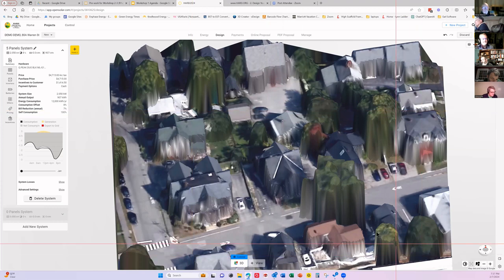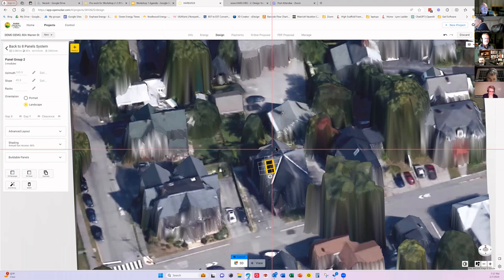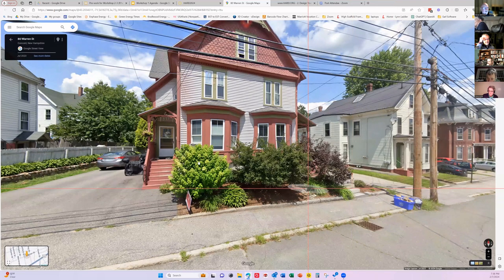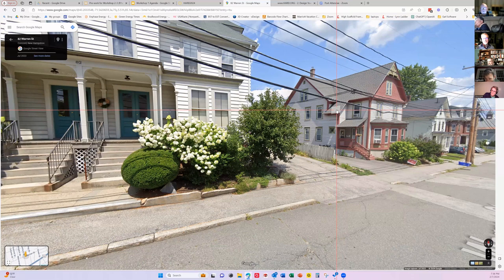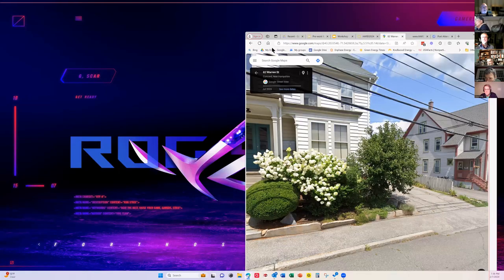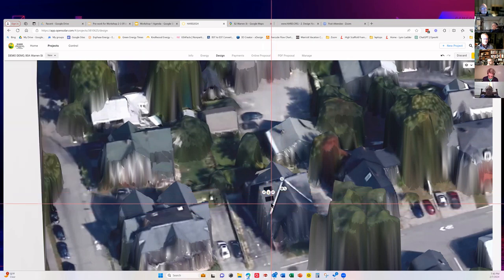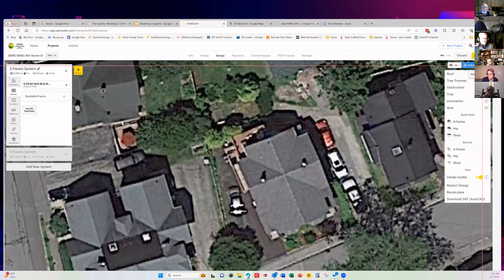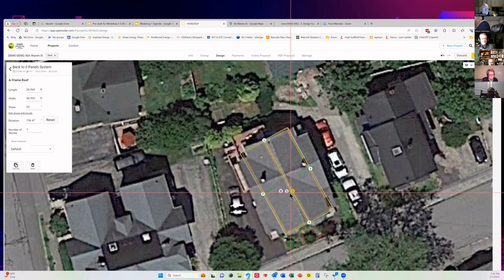24E3 OpenSolar Design Modes & Roof Planes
Episode 3 in the HAREI 2024 DIY Solar Workshop series

Episode 1: Introduction
Episode 2: OpenSolar Introduction
Episode 3: Design Modes and Roof Planes
Episode 4: Placing Panels
Episode 5: Wiring Calculations